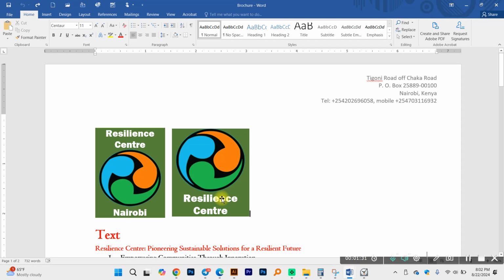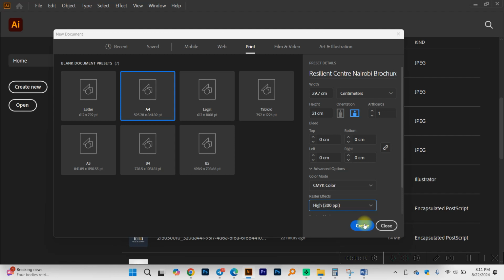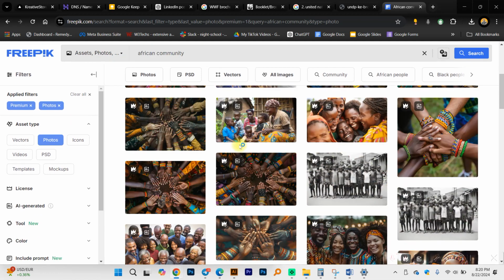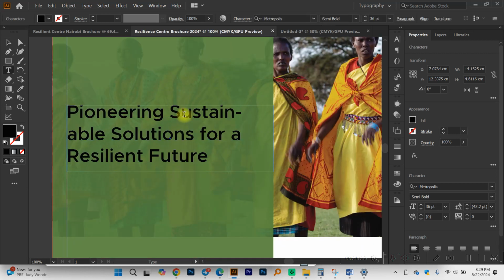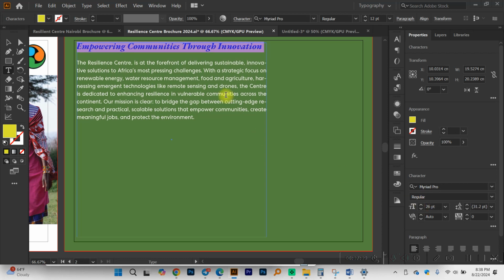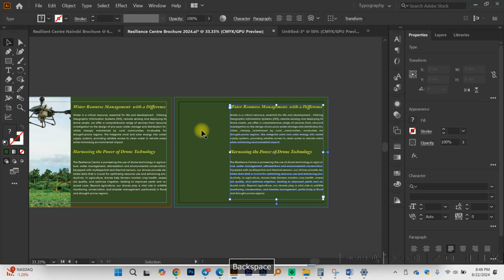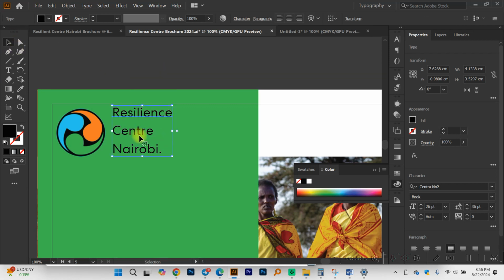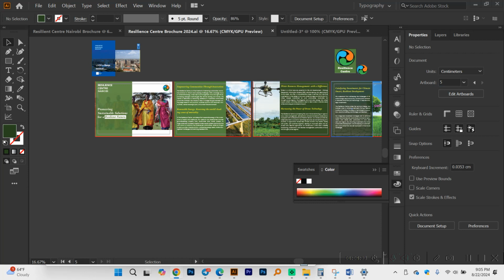Creating a realistic brochure using Adobe Illustrator CC